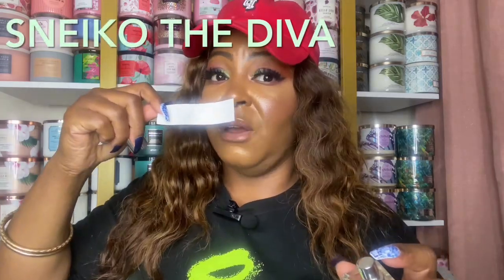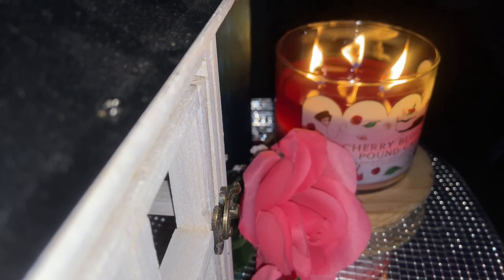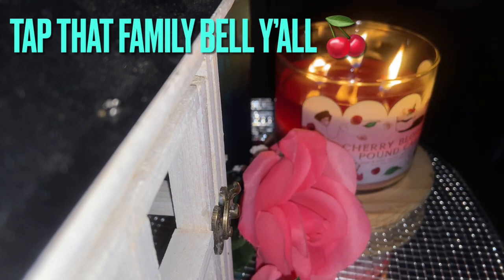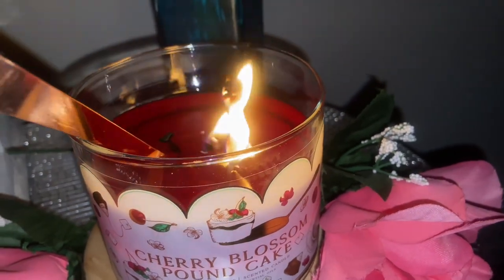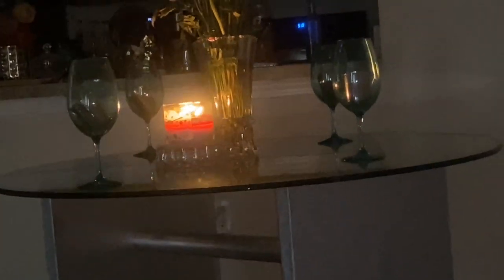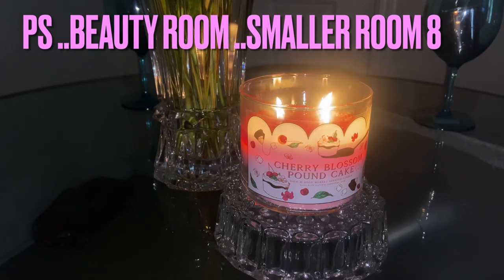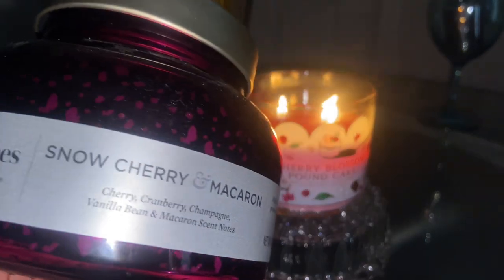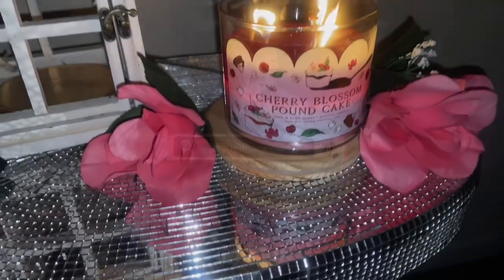Cherry Blossom Pound Cake Review